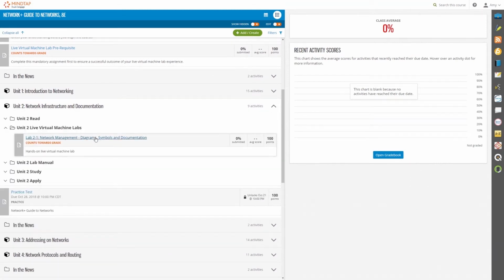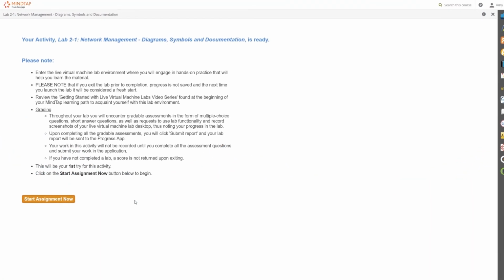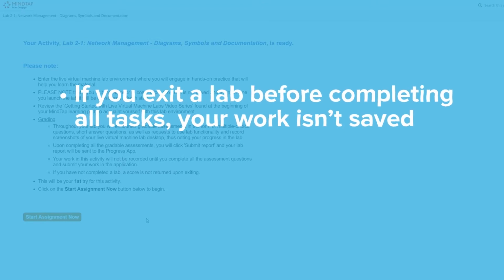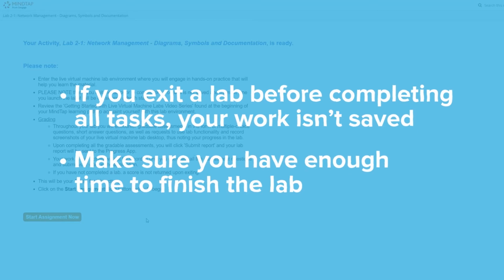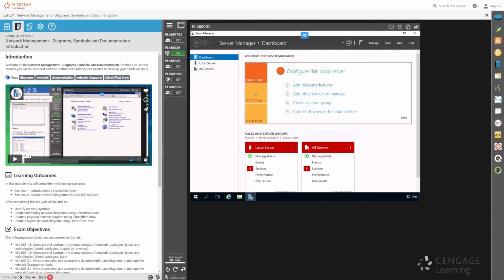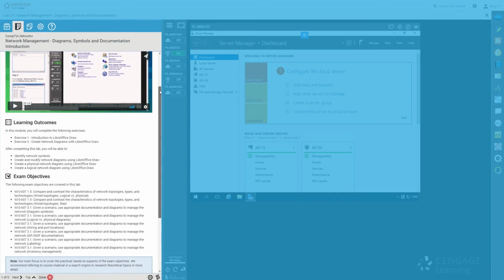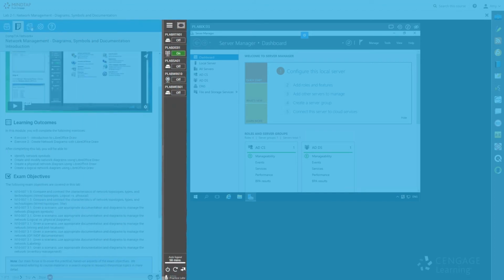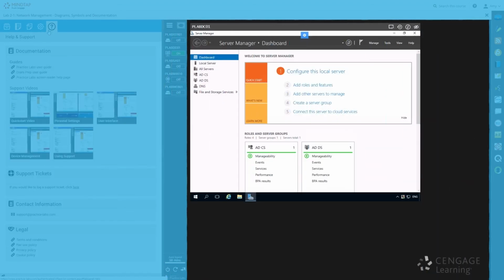How to Use the Live Virtual Machine Labs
MindTap for IT, Computer Networking and Cyber Security integrates auto-graded Live Virtual Machine Labs into the Learning Path, enabling your students to perform work on live servers and software via the cloud as they develop hands-on troubleshooting skills, which are critical in the Network and Information Security career landscape. Have questions? Contact your Learning Consultant